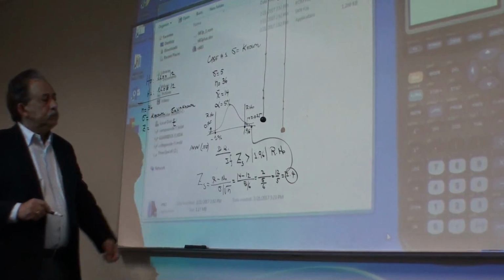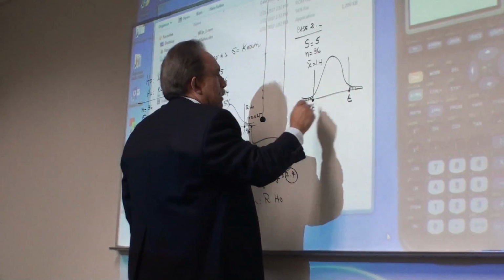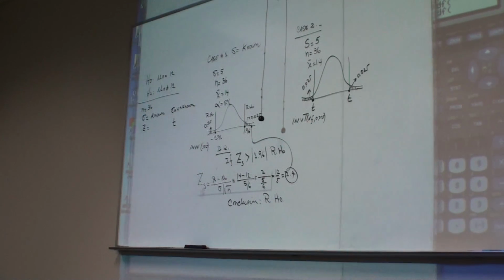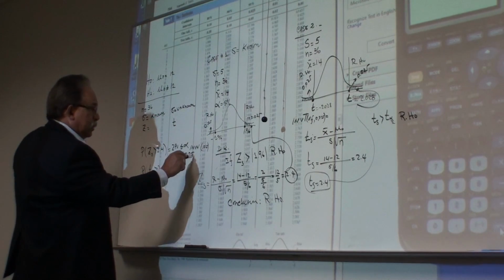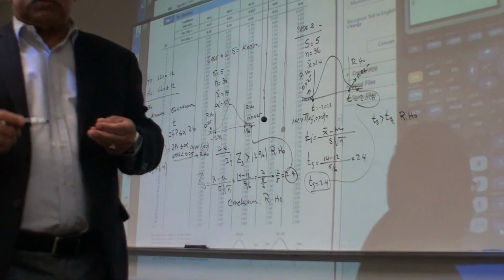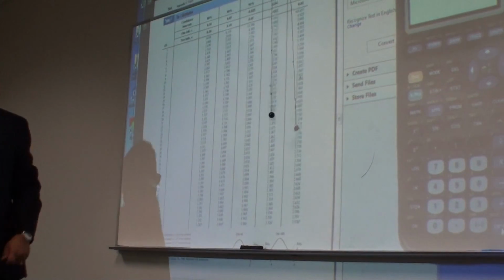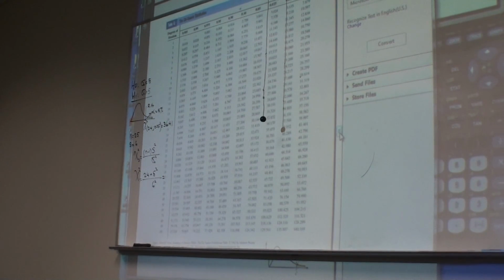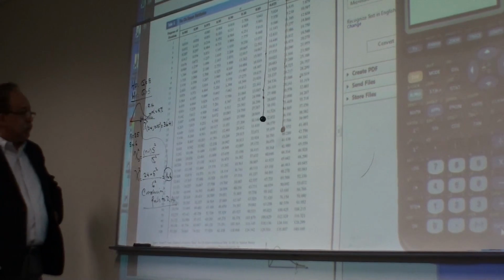hypotheses Testing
Stat 2023. Testing Hypotheses with one Sample